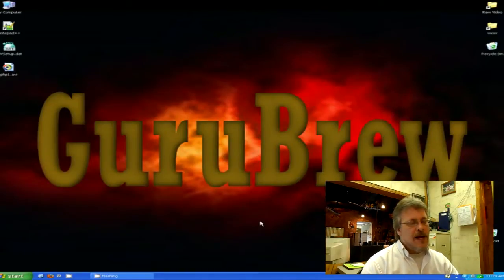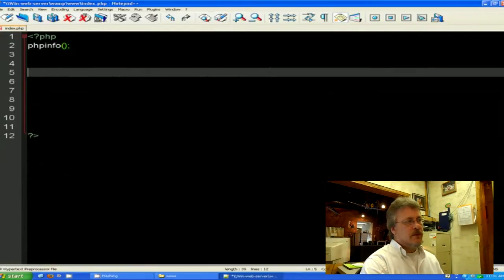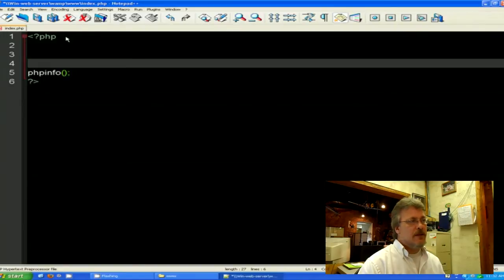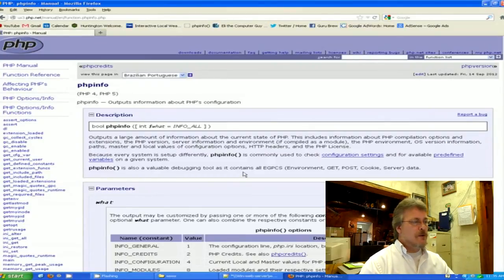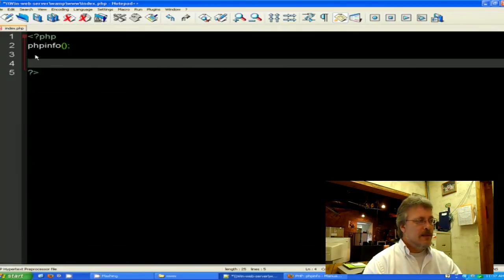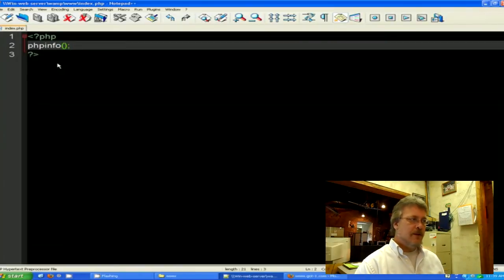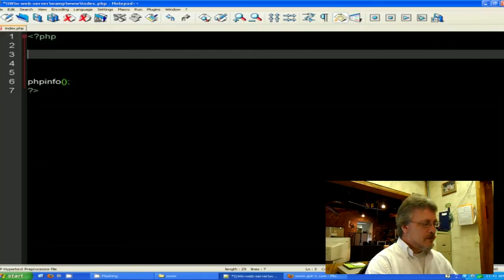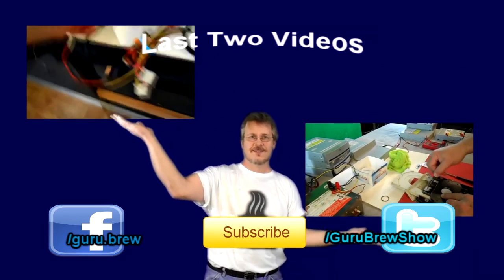PHP Class For Beginners - Lesson #1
This is the first video in our PHP programming for beginners series.
PHP is a very useful and popular web programming language and is not that hard to learn once the basics are understood.

In this lesson we will briefly describe what PHP is and some of its practical uses. We will begin this class with the command, Phpinfo()